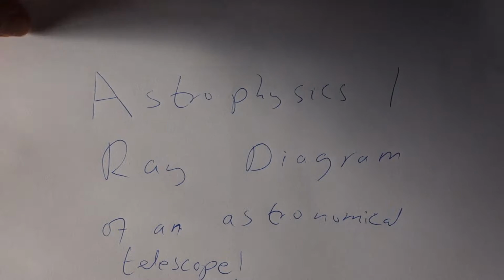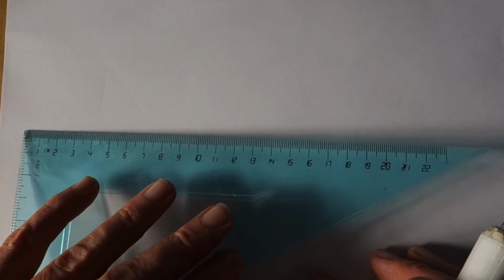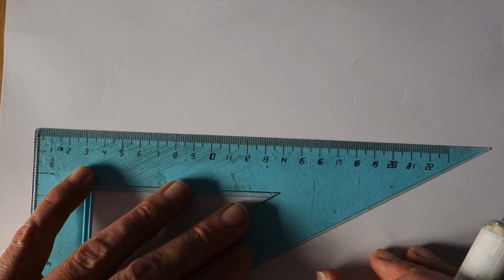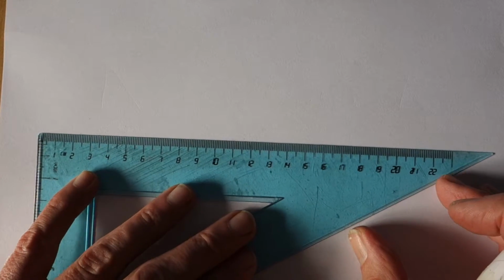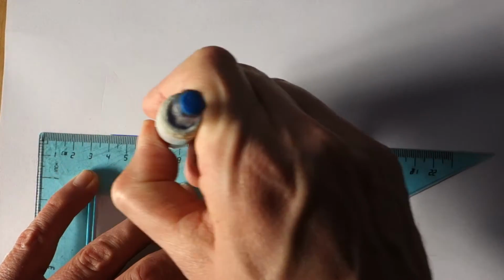Astrophysics 1 (Ray Diagram Optical Telescope)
Ray Diagram for an astronomical telescope in normal adjustment